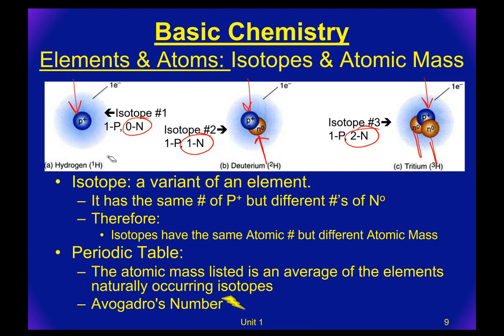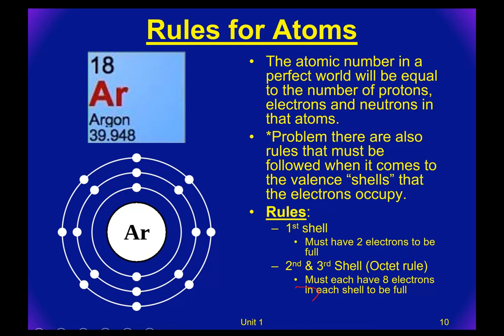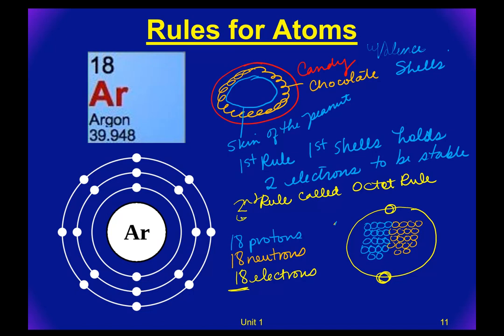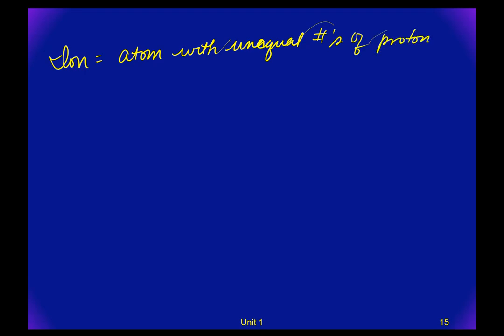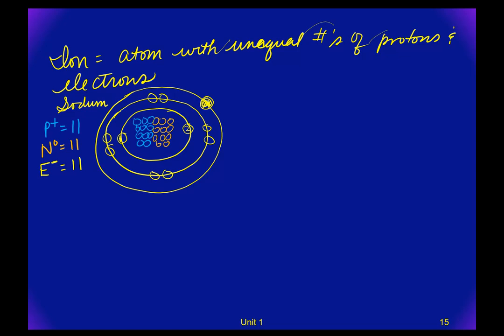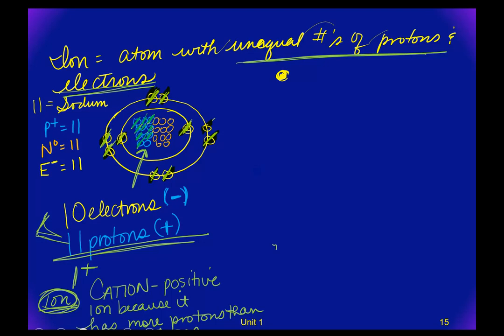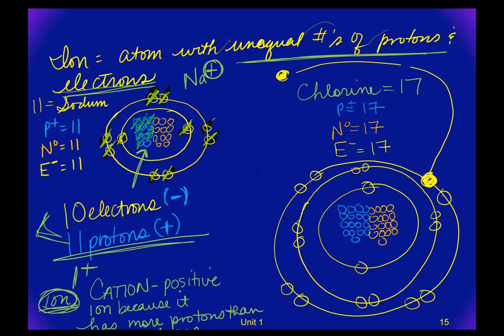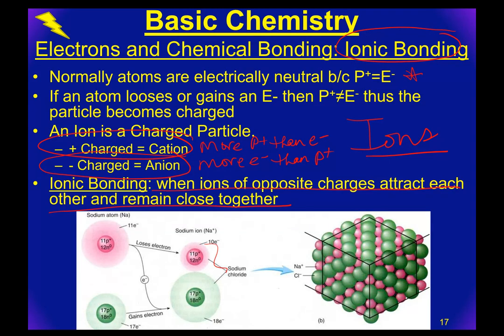Chapter 2 (Chemical Basis of Life) Part 2